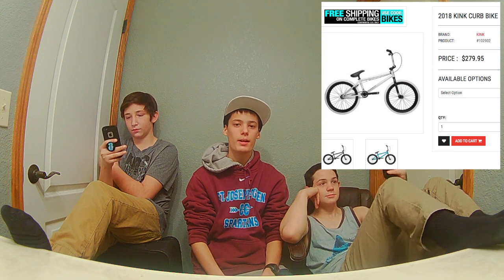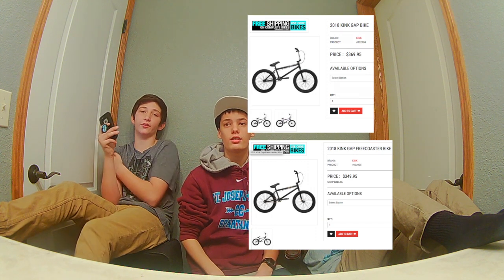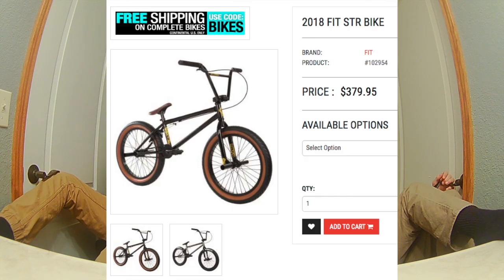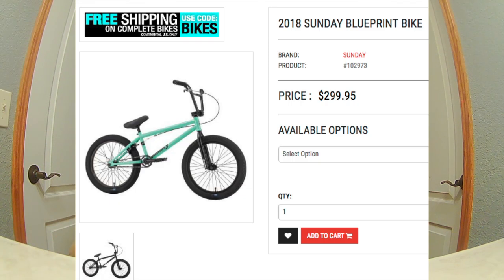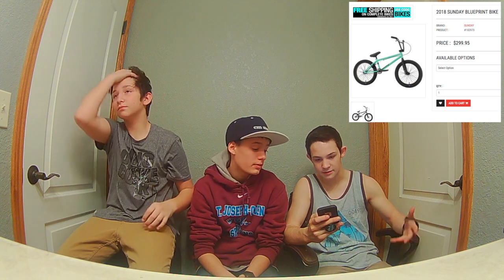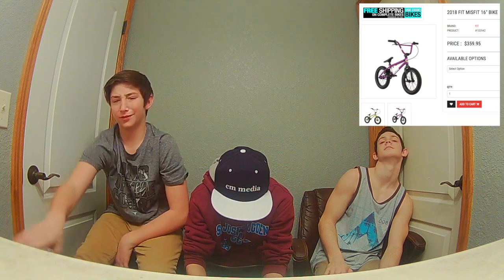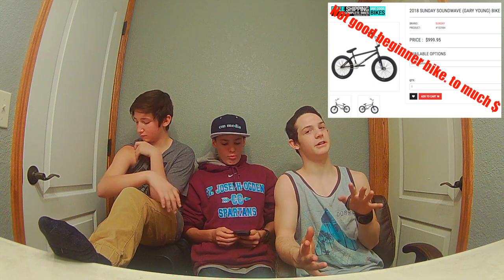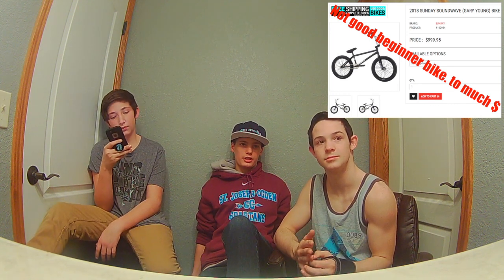TOP 10 BEGINNER BMX BIKES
Link to the shops→

To get a shout out:
-Say that you did that
-Say anything about the channel, whether it's ideas for the channel, Something funny, just anything!